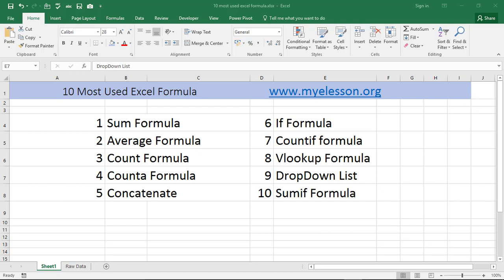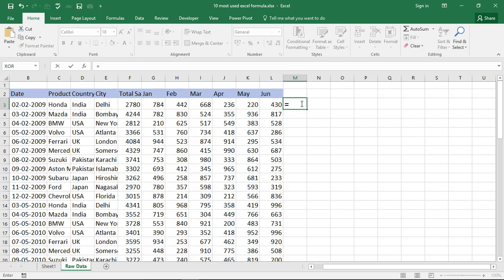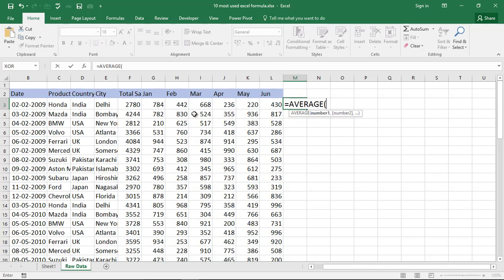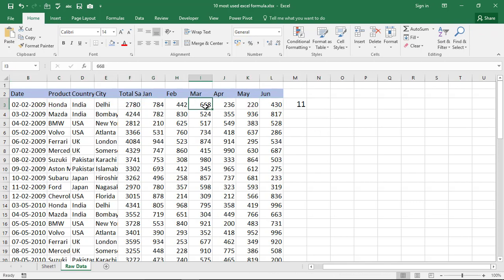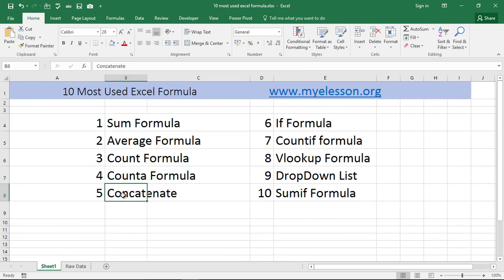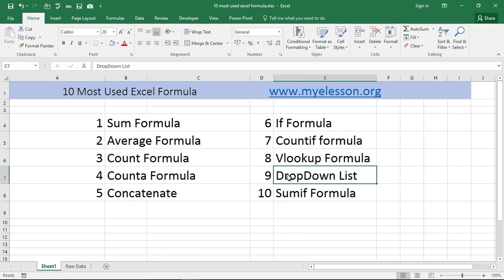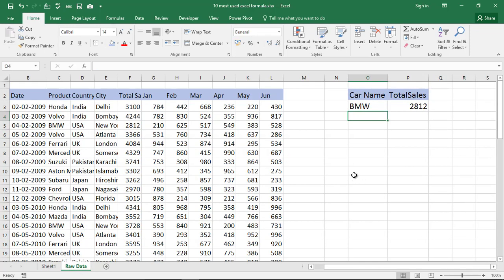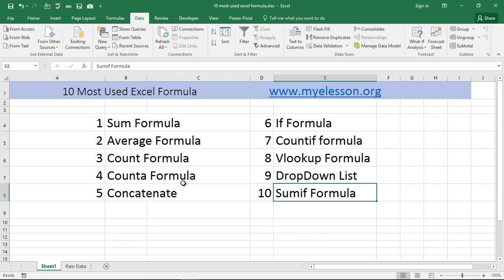10 Most Used Excel Formula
These 10 most used formula in excel will help you use excel in a extremely efficient manner thus allowing you to do work in less time.
The 10 Excel formula included in this video are
1 Sum Formula
2 Average Formula
3 Count Formula
4 Counta Formula
5 Concatenate
6 If Formula
7 Countif formula
8 Vlookup Formula
9 DropDown List
10 Sumif Formula